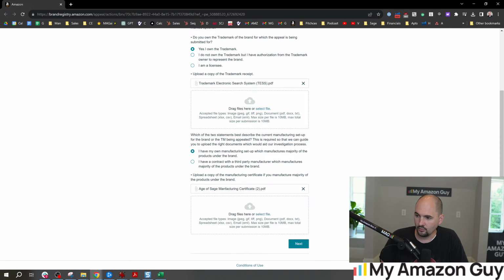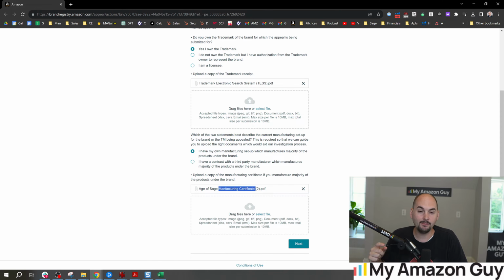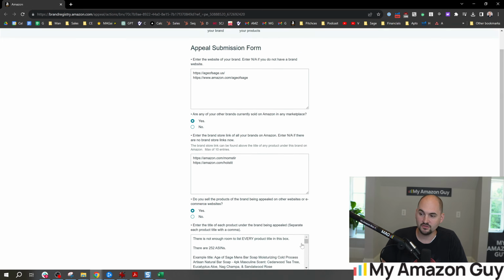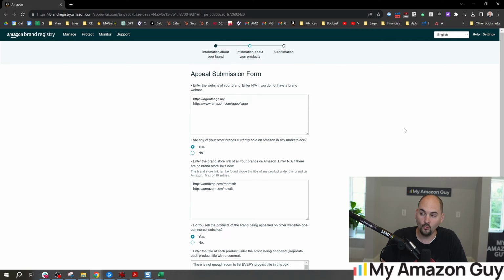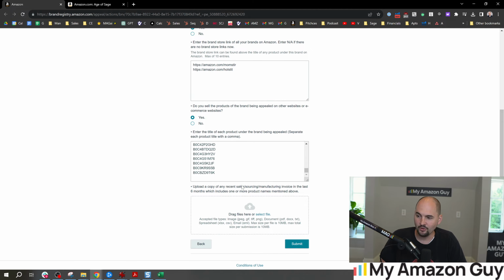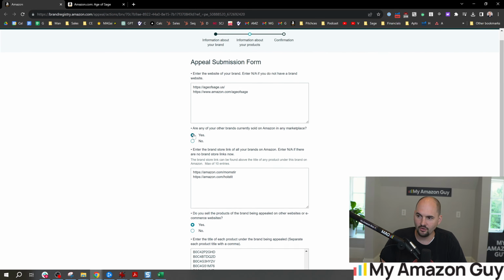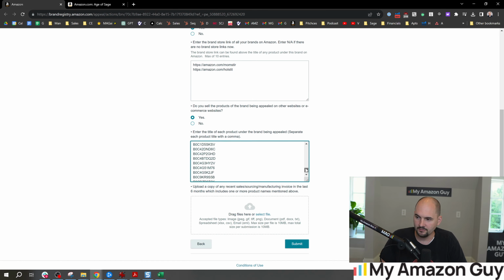How to File Brand Registry Appeal Submission Form to Get Reinstated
Discover How to Restore Your Amazon Brand Registry: The video addresses the unexpected removal from the brand registry and provides step-by-step guidance on the appeals process.

The Steven Pope takes you through the process, beginning with verifying trademark ownership through receipts or documentation. Manufacturing setup, product details, linking the brand's website, and Amazon page follow suit. An essential step is creating a manufacturing certificate, which can be intricate but vital including product invoices in the appeal.

Steven stresses the challenges posed by Amazon's recent blacklisting of attorneys.

CHAPTERS
0:00 Brand registry removal and filing an appeal
1:03 Explaining the appeal form and its sections
2:15 Creating a manufacturing certificate and its details
3:47 Information about the products under the brand
5:43 Listing product titles for the appeal
6:47 Submission process of the appeal form
7:47 Potential issues with Amazon's blacklisting of attorneys
8:45 Trademark Service Assistance